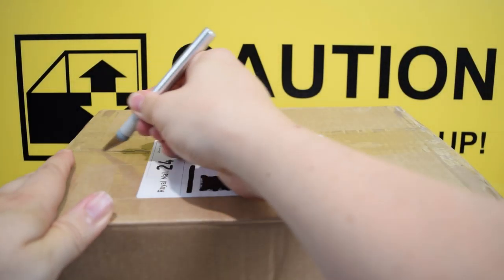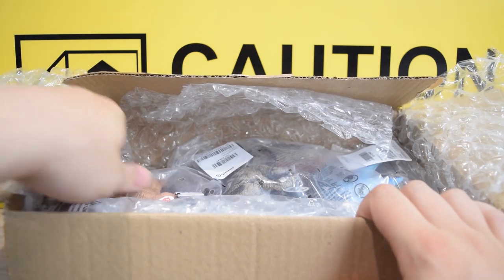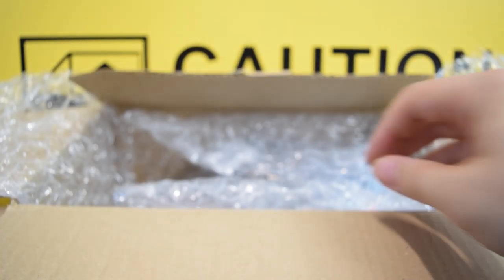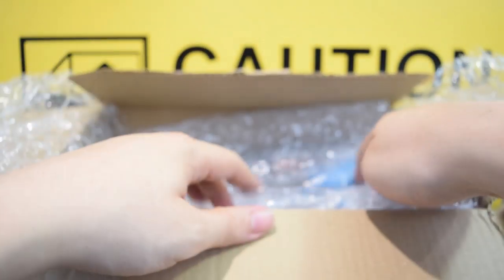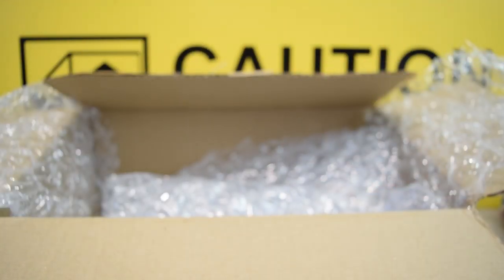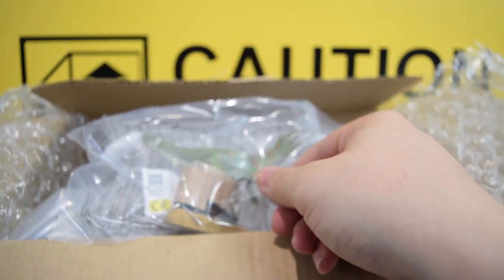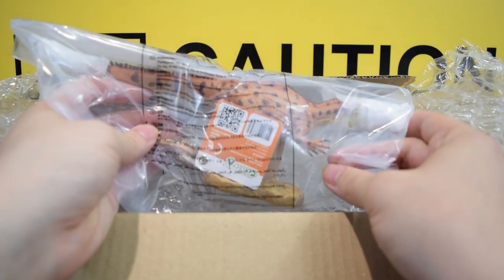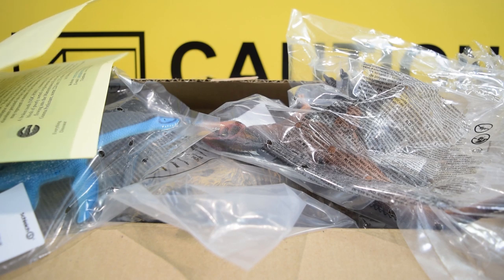What's in the box? | July 2019 parcel from Everything Dinosaur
A new parcel has landed! Join JC as he takes a look at a fresh batch of prehistoric figures. Which figures are you looking forward to most?